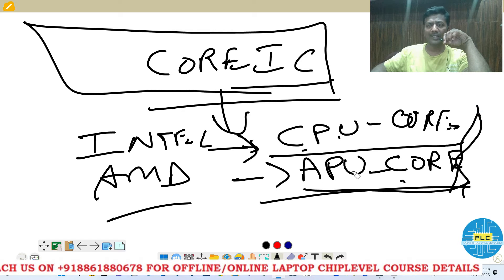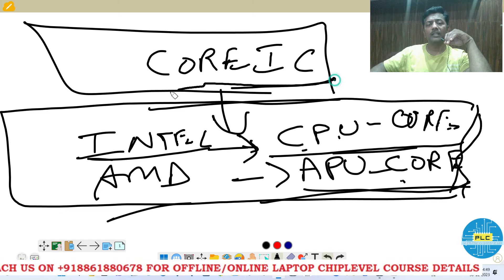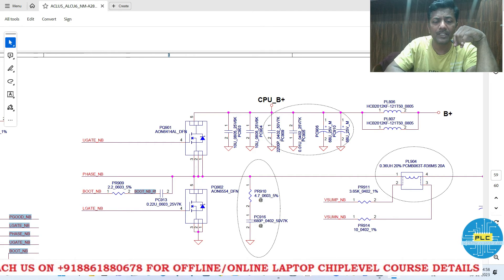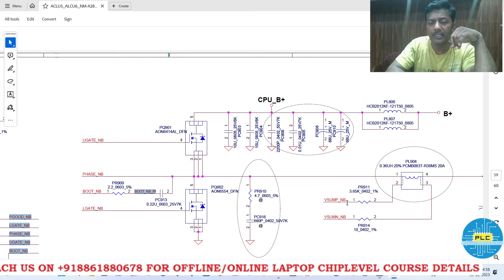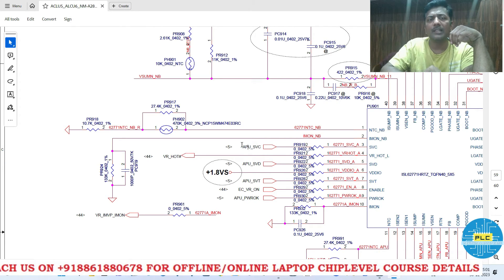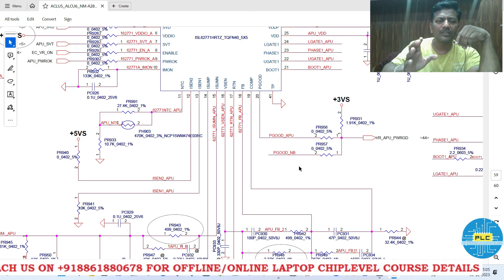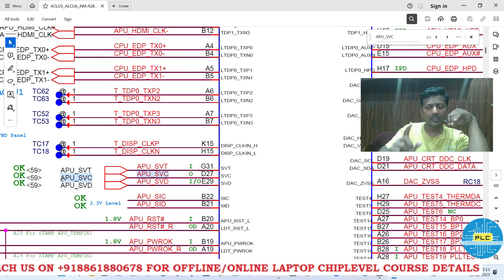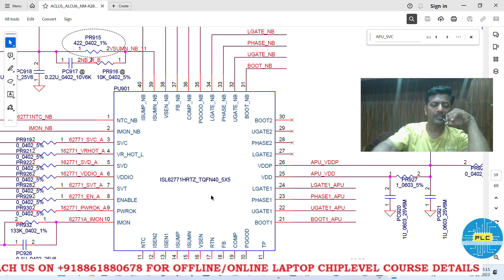Simplest way to identify core ic requirements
In this video, you will learn how to check core ic requirements easily.